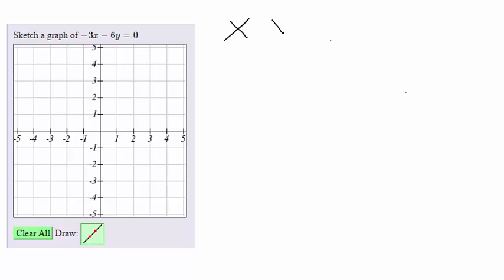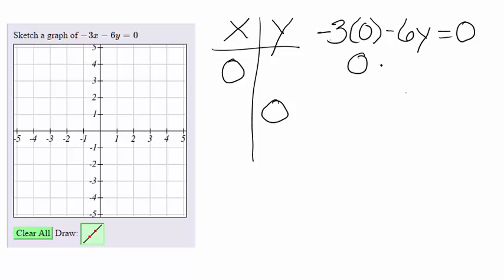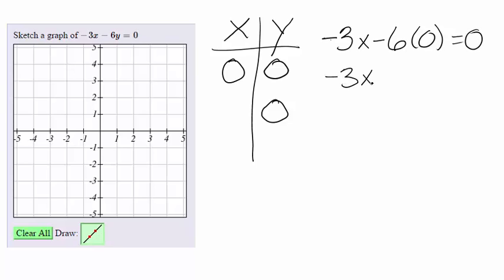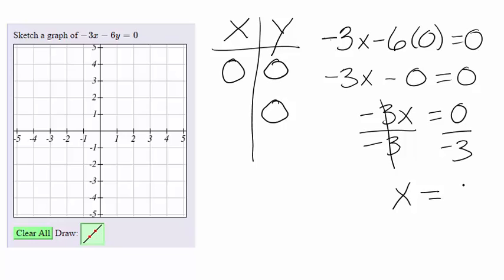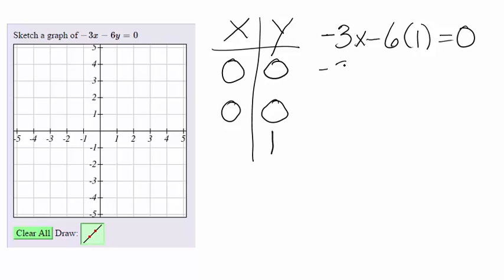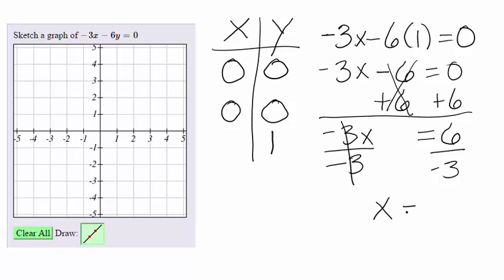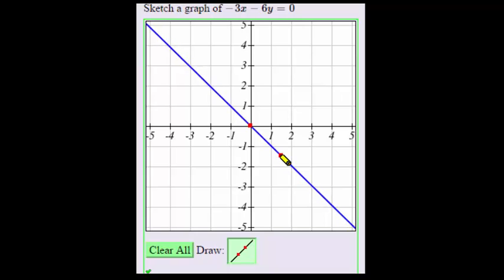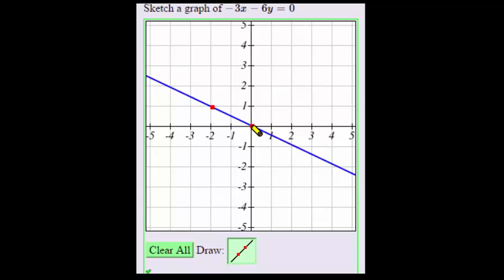Graphing Linear Equation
This video describes how to graph a linear equation which goes through the origin.